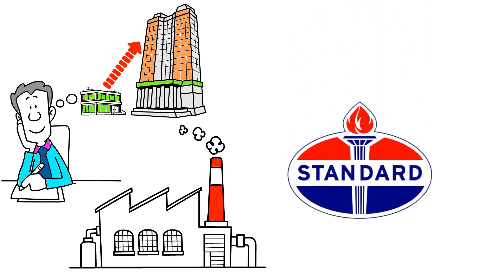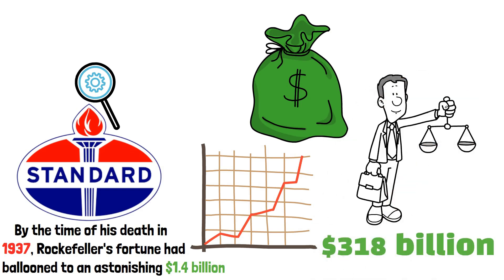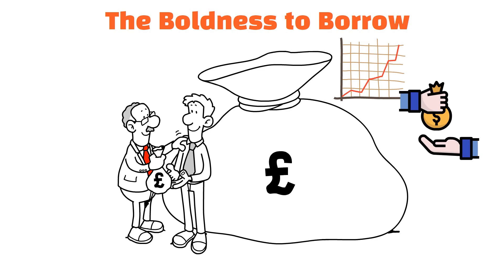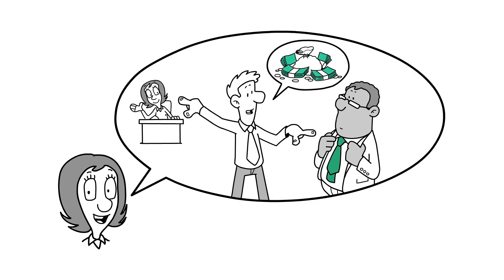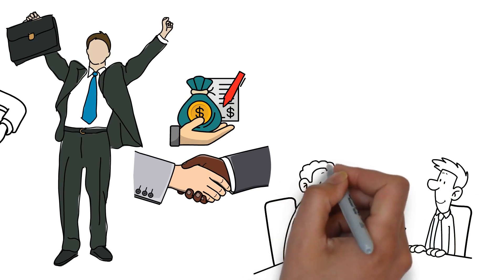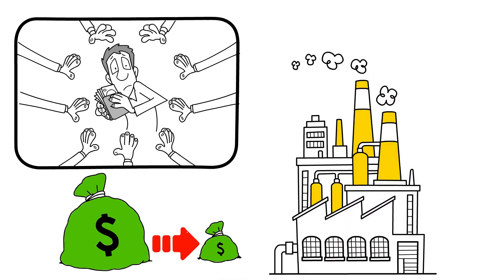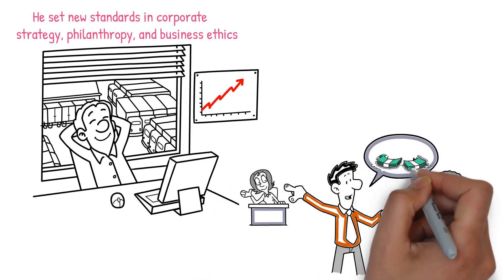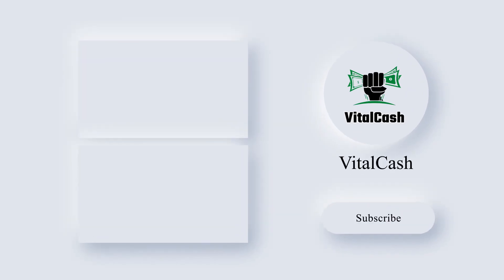From Pennies to Billions: Rockefeller's Secret Path to Unimaginable Riches | VitalCash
In this video we delves into the fascinating journey of John D. Rockefeller, tracing his rise from modest beginnings to becoming the world's first billionaire. It explores his strategic investments, particularly in the oil industry, and his meticulous approach to finance, which transformed an initial $2,000 into a staggering fortune.

⏰Timestamps

0:00 | Intro
0:45 | John D. Rockefeller
2:37 | The Art of Tracking Every Penny
3:38 | The Boldness to Borrow
5:00| Fulfilling Financial Obligations
5:51 | Every Decision Counts
6:40 | John D. Rockefeller's Legacy

This video is about From Pennies to Billions: Rockefeller's Secret Path to Unimaginable Riches. But It also covers the following topics:

The Art of Tracking Every Penny
The Boldness to Borrow
Every Decision Counts

Video Title: From Pennies to Billions: Rockefeller's Secret Path to Unimaginable Riches | VitalCash.

✅  About VitalCash.

Vital Cash is your go-to destination on YouTube for the best of the financial world. We cover a wide range of topics, from financial education to top-notch investments, all the way to the latest financial news. Whether you're seeking the best way to invest your savings or the latest trends in the world of finance, we're here for you.

We are committed to delivering high-quality content that is both informative and engaging. We aim to be the most up-to-date source for financial news and industry trends.